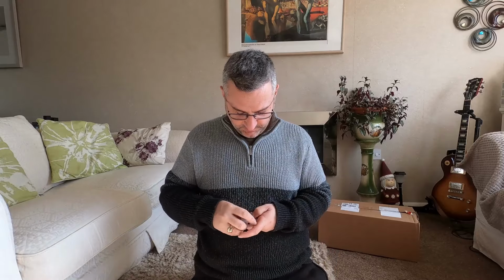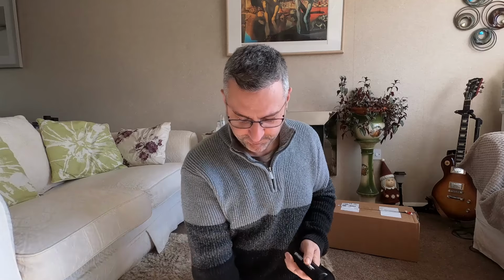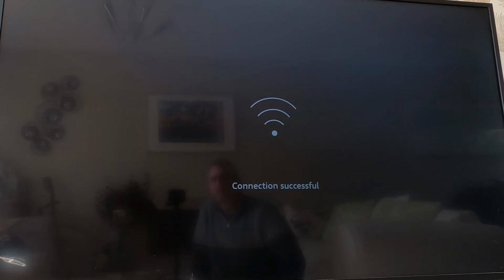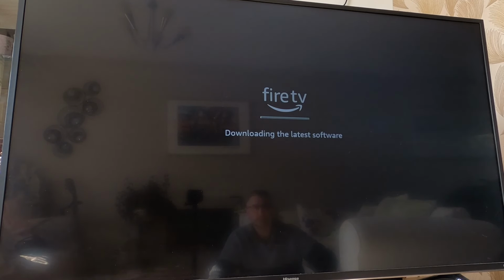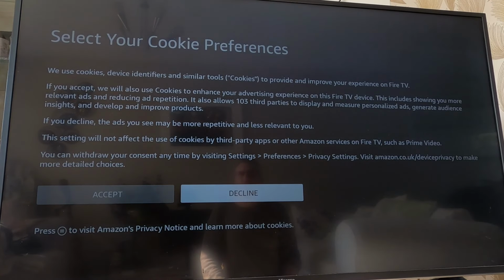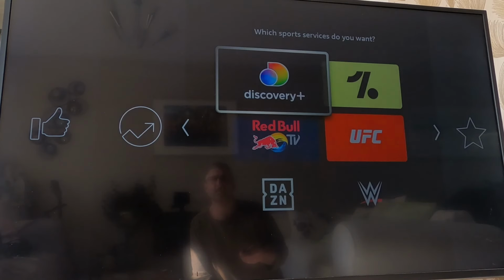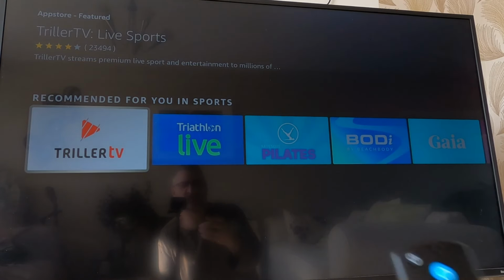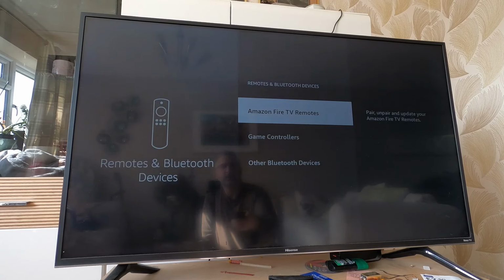Unboxing NEW Faster Amazon Fire Stick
Unboxing Amazon 4K Fire Stick
Amazon Fire Stick 4k voice control
unboxing an Amazon Fire Stick 4k voice control remote

Amazon Fire TV Stick 4K, watch TV and movies in vibrant 4K Ultra HD, Dolby Atmos support for surround sound

Immersive cinematic experience
Unlock a complete 4K Ultra HD experience. With support for leading HDR formats,
Dolby Vision, Dolby Atmos Audio, access to the latest 4K content and a lightning-fast processor,
Fire TV Stick 4K lets you experience the beauty of 4K Ultra HD films and TV episodes.
Finding 4K Ultra HD content has never been easier on Fire TV—just press and ask,
“Alexa, find 4K films” or browse recommendations on your Home screen.